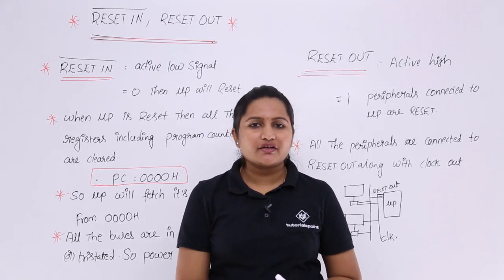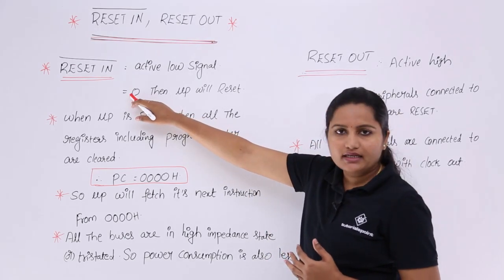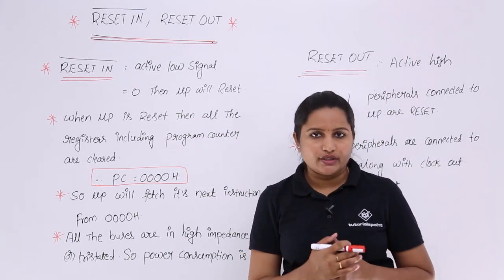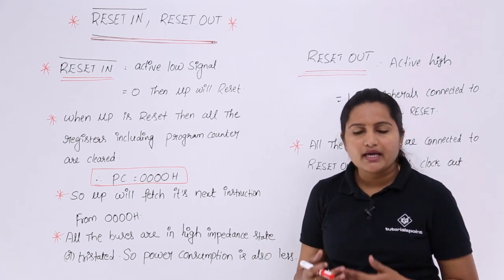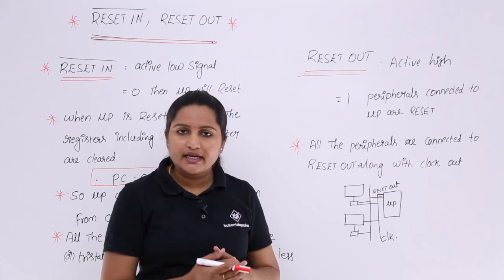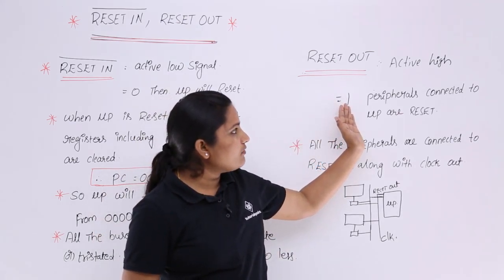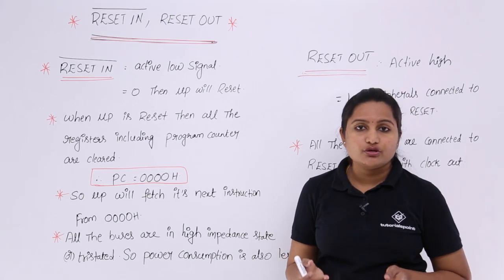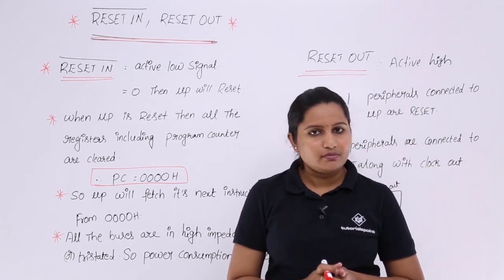Reset IN Reset OUT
Lecture By: Gowthami Swarna, Tutorials Point India Private Limited.